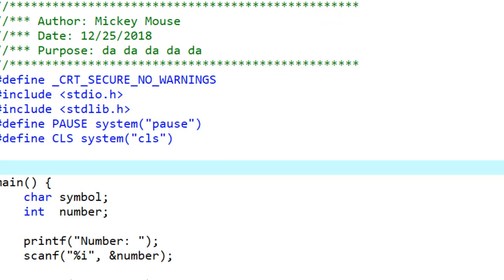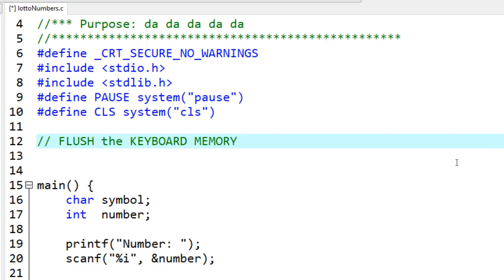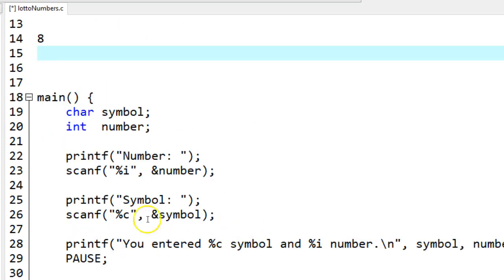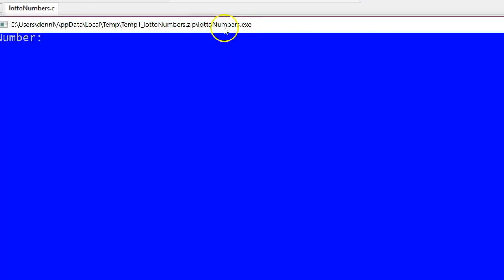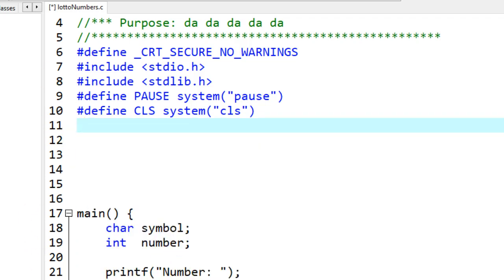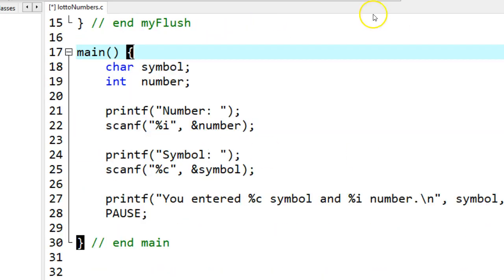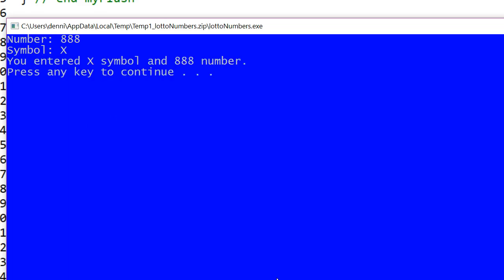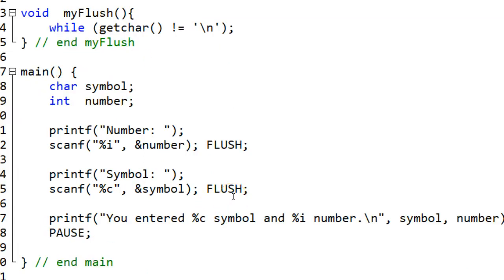myFlush()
This video shows the problem with integer followed by char input in certain c compilers.